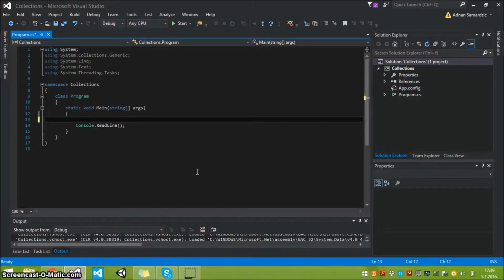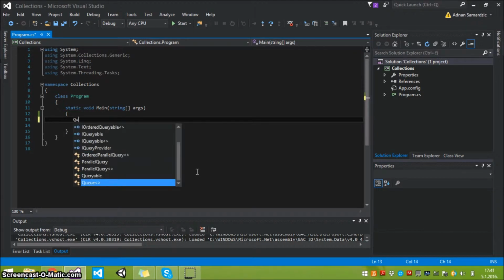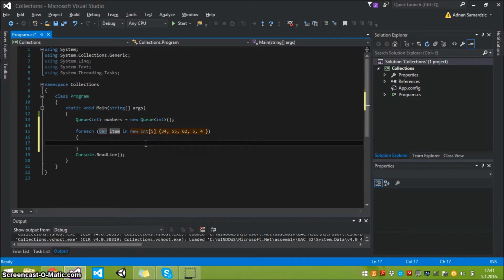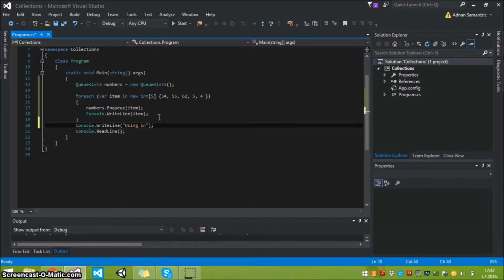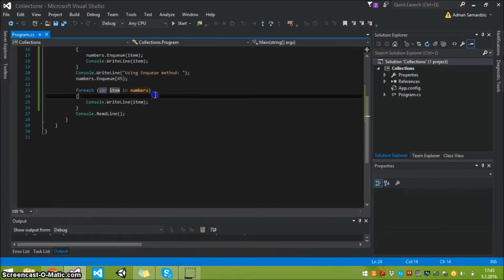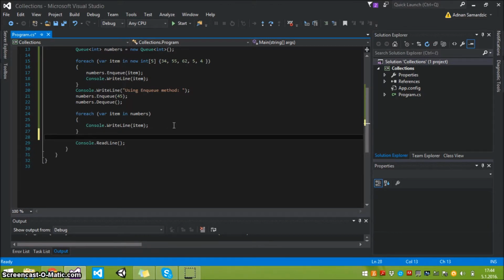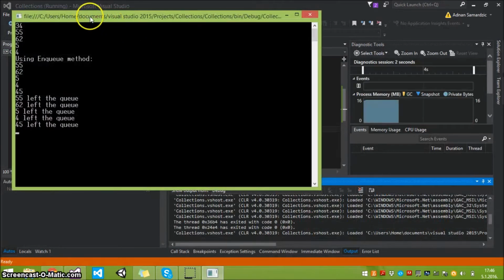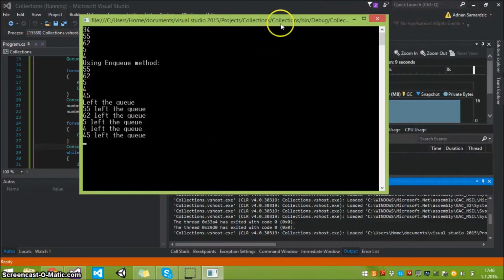Queue Class T